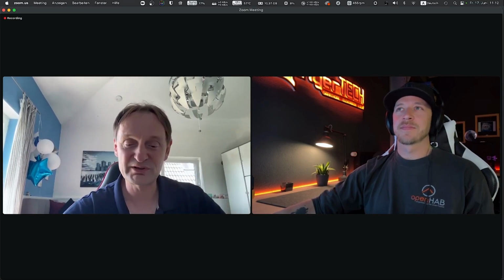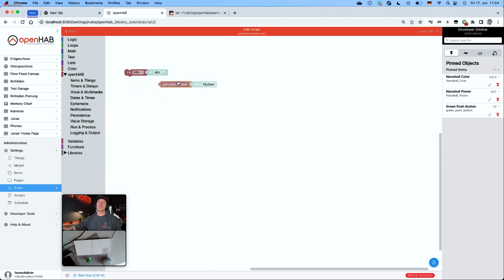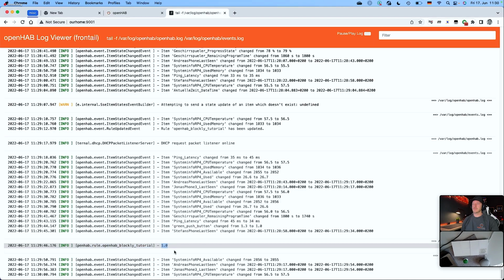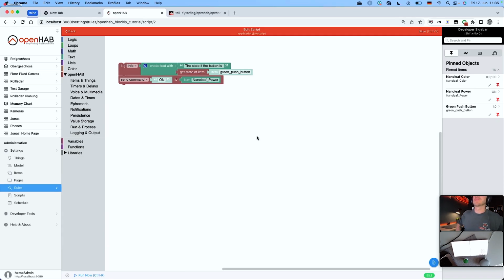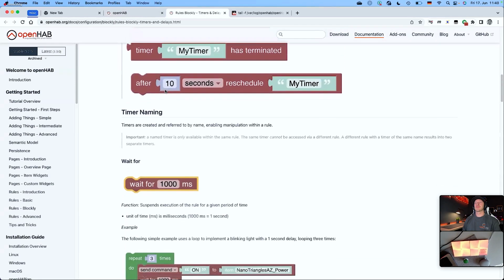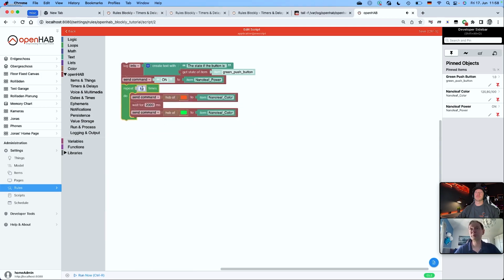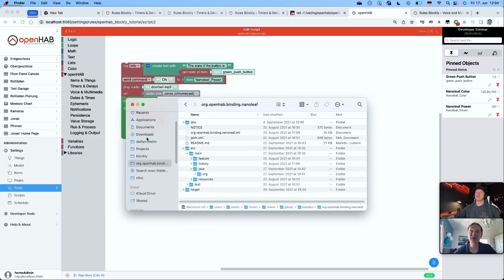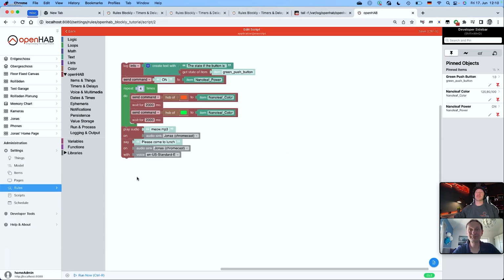openHAB 3 Talk Ep.2.1 | Blockly Rules with Stefan Höhn | Blockly Features Interview | openHAB OS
This Video is our second Episode of "openHAB 3 Talk". We wanted to give you some insights about our SmartHome System and provide you some Interviews and Talks with Maintainers, Programmers and openHAB Responsible.
In this Episode i´ve talked to Stefan Höhn one of the Maintainers of Blockly, the newly integrated Rule Engine in openHAB 3.

Topics in this Episode:
0:00 Introduction of Stefan
4:55 Quick Intro Blockly Rules
5:25 Debugging Rules with OpenHAB Developer Tools to watch Item-Status
7:09 Creating a Blockly Rule
9:18 Overview of the Blockly Sections
11:10 Logging
13:10 Working with Items
16:15 Working with Text-Blocks
17:57 Sending Commands
22:46 Using Color-Blocks and HSB-Conversion
26:40 Waiting in Rules
Various Help Documentation available in openHAB Blocky
Blockly as an ECMA-Script code generator
32:27 Loops in Blockly
33:55 Playing sounds on audio sinks
39:55 Using Text-to-speach easily with blocks
42:18 Streaming Music